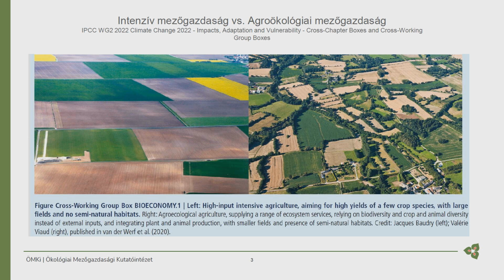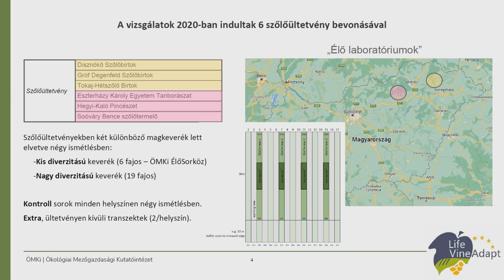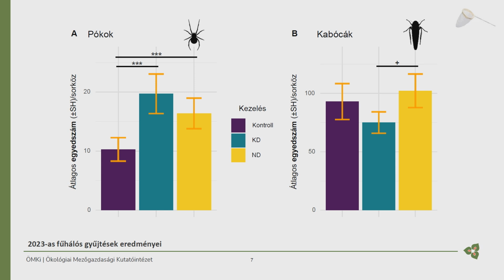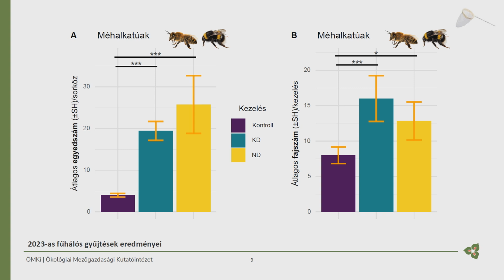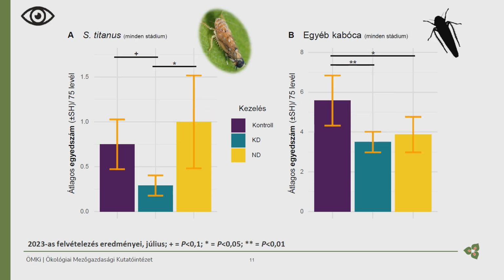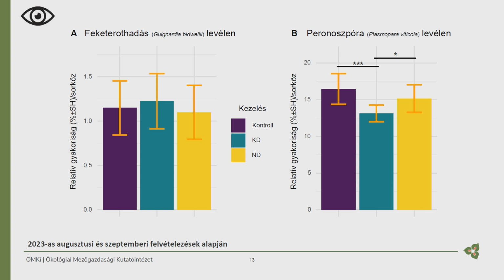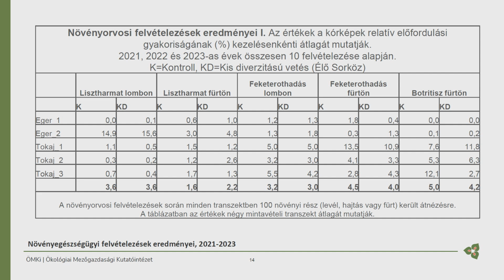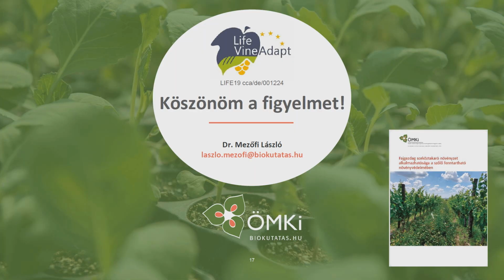Dr. László Mezőfi - Plant health aspects of sown inter-row cover crops (ENG)